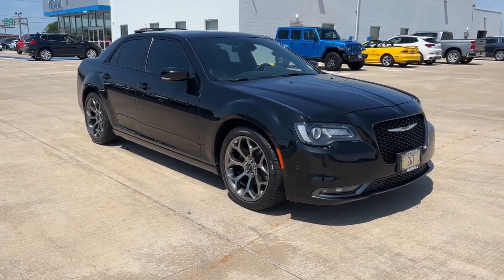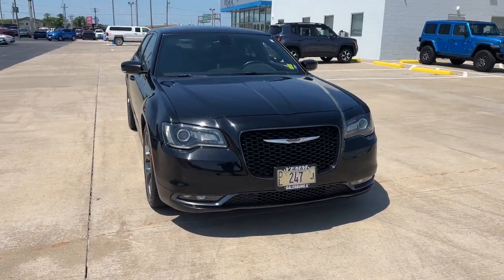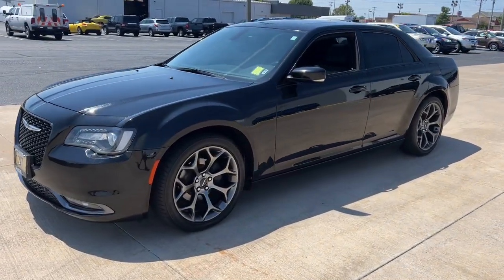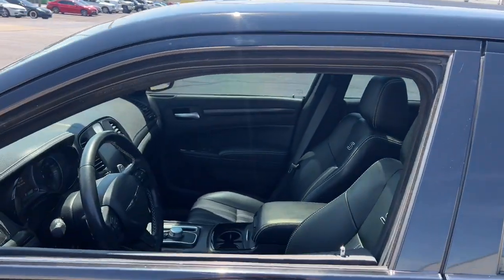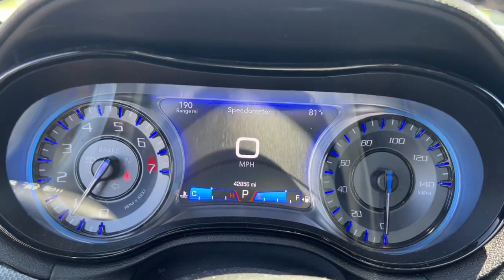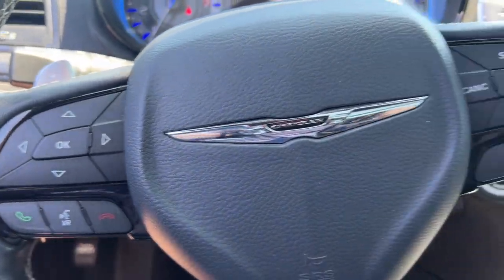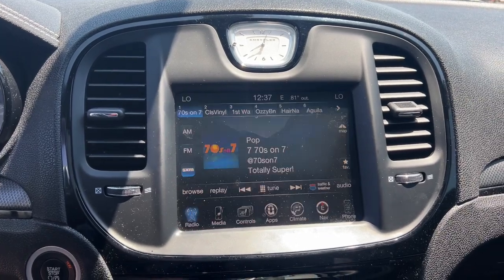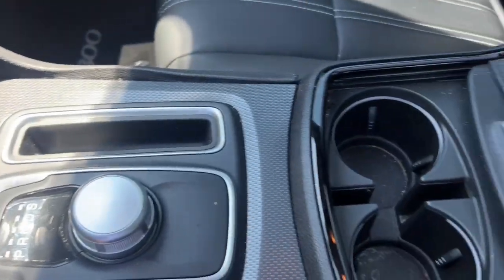2015 Chrysler 300 Quad Cities, Peoria, Burlington, Iowa, Moline, Galesburg, IL 23234A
Gloss Black Used 2015 Chrysler 300 S available in Galesburg, Illinois at Yemm Chevrolet Buick. Servicing the Quad Cities, Peoria, Burlington, IA, Moline, Galesburg
 area.

#{MAKE}
#{MODEL}
2015 Chrysler 300 S - Stock#: 23234A

2195 N. Henderson St

Bluetooth, Backup Camera, Navigation System, Sunroof / Moonroof, Remote Start, Leather Seats, Heated Front Seats, Heated 2nd Row Seats, Heated Steering Wheel, Keyless Open & Keyless Start, Sirius XM Satellite Radio, Blind Spot and Cross Path Detection, 1 Year Trial (Registration Required), 300S Premium Group, 5-Year SiriusXM Traffic Service, 5-Year SiriusXM Travel Link Service, 8.4 Touchscreen Display, Air Conditioning, Auto-Dimming Exterior Driver Mirror, Blind Spot & Cross Path Detection, Dual-Pane Panoramic Sunroof, Electronic Stability Control, Exterior Mirrors Courtesy Lamps, Exterior Mirrors w/Supplemental Signals, Front Bucket Seats, Front dual zone A/C, Front fog lights, Full Speed Forward Collision Warning Plus, GPS Antenna Input, GPS Navigation, Harman Radio Manufacturer, HD Radio, Heated door mirrors, Heated front seats, Heated Second Row Seats, Heated Steering Wheel, Leather Trimmed Sport Bucket Seats, Low tire pressure warning, Media Hub (SD, USB, AUX), ParkSense Front/Rear Park Assist System, ParkView Rear Back-Up Camera, Power Backlight Sunshade, Power door mirrors, Power Multi Function Mirror Manual Fold, Power Tilt/Telescope Steering Column, Quick Order Package 22G, Radio: Uconnect 8.4 NAV, Rear window defroster, Security system, SiriusXM Satellite Radio, SiriusXM Traffic, SiriusXM Travel Link, Speed control, Split folding rear seat, Steering wheel mounted audio controls, Telescoping steering wheel, Tilt steering wheel, Traction control, Uconnect Access, Wheels: 20 x 8.0 Aluminum HyperBlack.brbrClean CARFAX. Odometer is 53463 miles below market average!brbrYemm gives you MORE value than other dealerships with the Yemm Advantage Program! -New Vehicles receive 1 Year / 15,000 mile Dent & Ding Coverage, Tire & Wheel Coverage and Key Protection Coverage for FREE! -Pre-owned Vehicles under 97,000 miles receive a 2 Year / 100,000 mile Powertrain Warranty for FREE! Pre-owned Vehicles with 97,000 to 150,000 miles receive a 3 month / 3,000 mile Powertrain Warranty for FREE! Some exclusions apply, Vehicles 10 Years and older do not qualify. Conveniently located on Highway 34. The Yemm family has been serving the automotive needs of Central Illinois & Eastern Iowa for almost 60 years. We've worked hard to cultivate a welcoming family-owned atmosphere, and we feel proud to offer assistance to Galesburg and surrounding communities. When working with our knowledgeable and outgoing team, you discover a friendly and positive experience!brbrAwards:br  * JD Power Initial Quality Study (IQS)   * 2015 KBB.com 10 Most Comfortable Cars Under $30,000